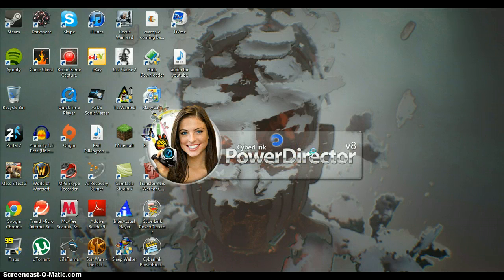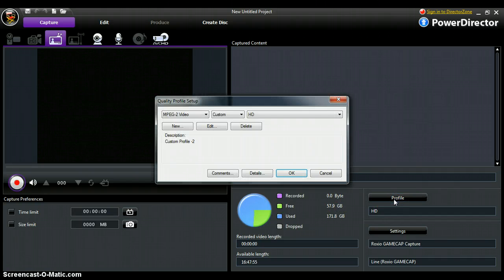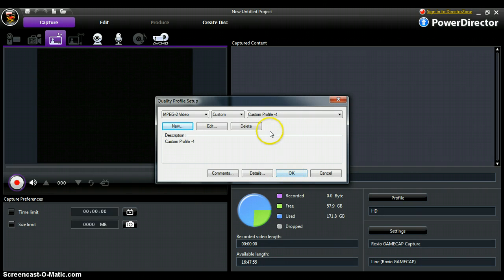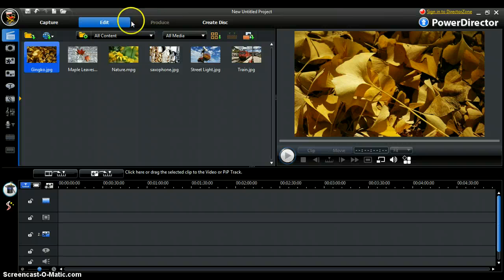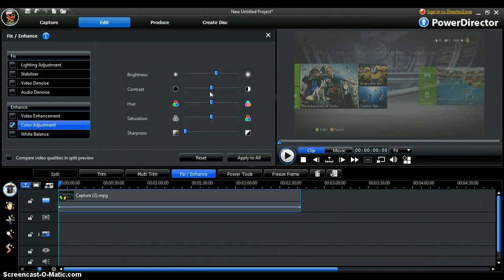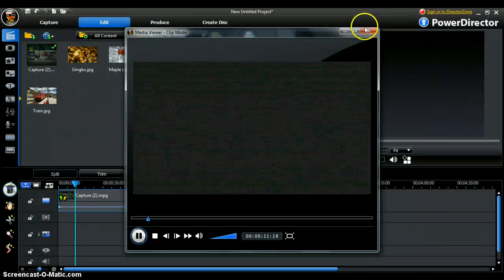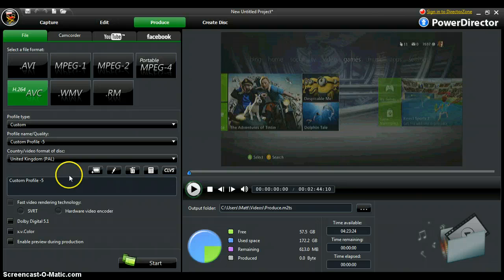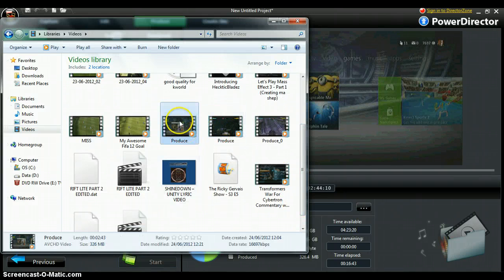Tutorial for Kworld Gm220 Good HD Quality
The software used is CyberLink PowerDirector v8 and this is what is included in the Kworld GM220 Package.